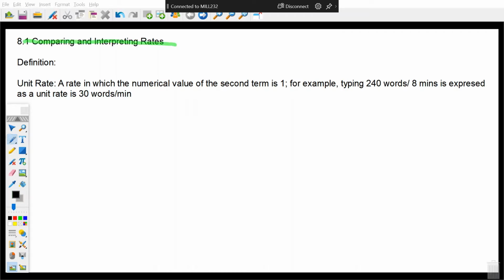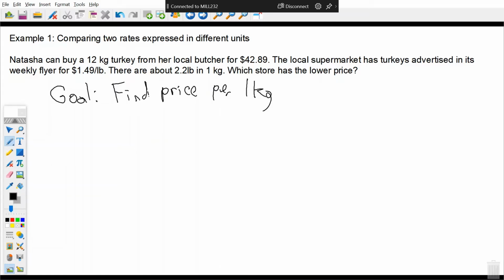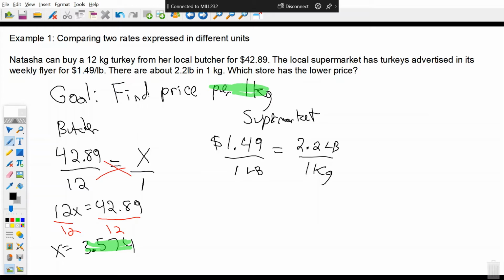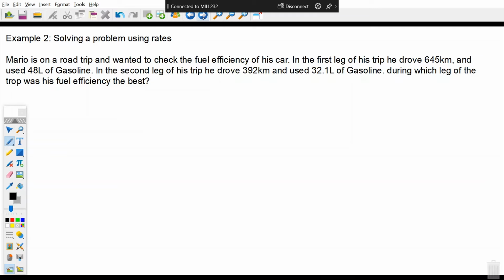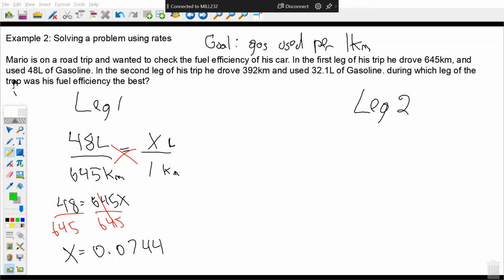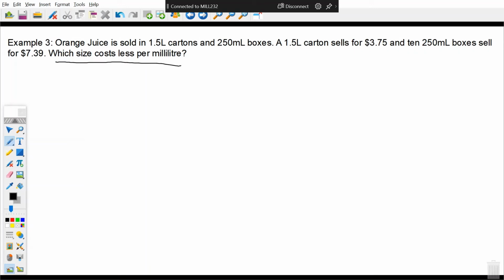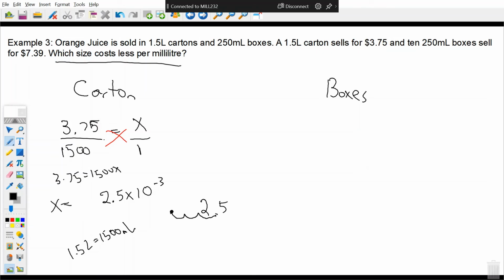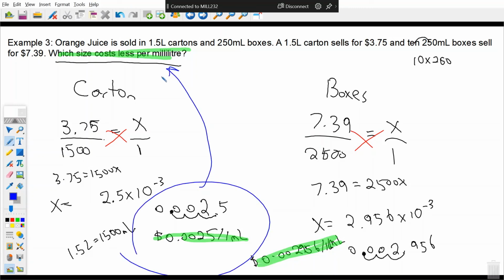8 1 Comparing and Interpreting Rates